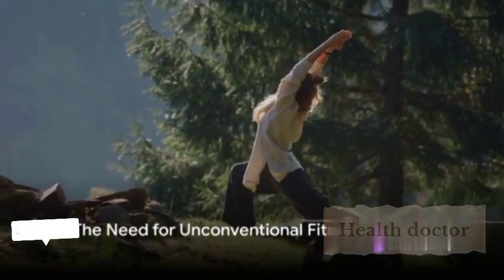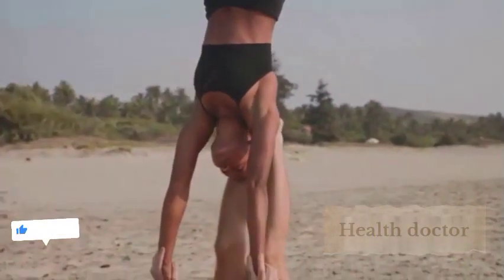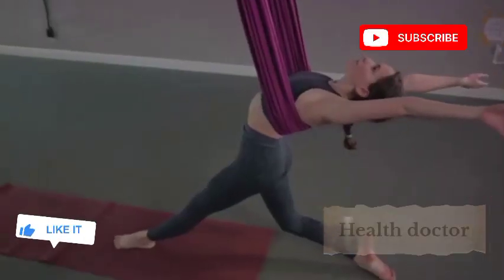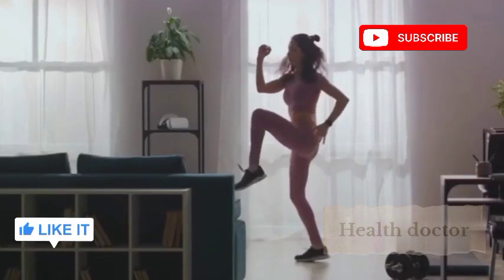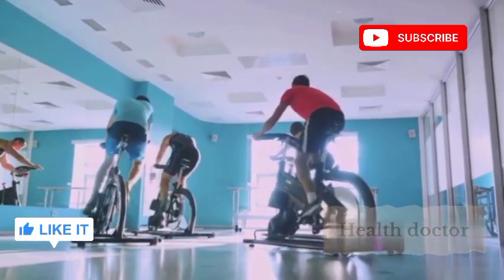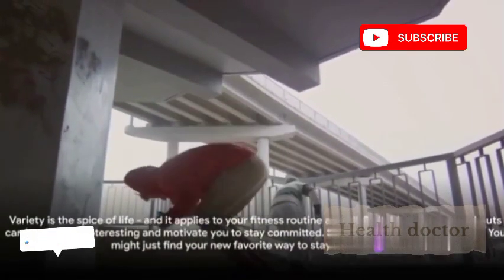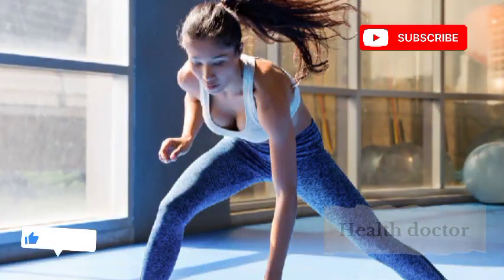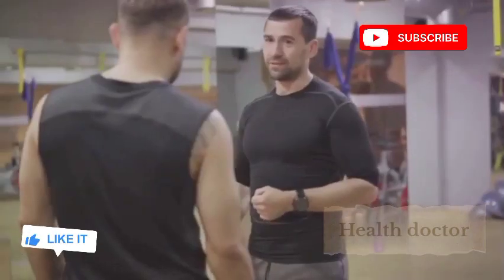No Gym No Problem | 6 Effective Ways to Stay Fit & Toned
1.Swimming: Swimming is a great full-body workout that's easy on the joints. It can be done year-round in indoor and outdoor pools.

2.Dance: A fun and exciting method to get fit is by doing dance-based workouts, which have become incredibly popular in recent years. Dancing enhances cardiovascular fitness, coordination, and flexibility. You can participate in different forms like Zumba, hip-hop, or ballet.

3.Aerial Yoga: Aerial yoga is a type of yoga that enables practitioners to execute different yoga positions while floating in the air by incorporating a soft fabric hammock suspended from the ceiling. As the hammock supports and pushes your body in various ways, this type of yoga improves strength, flexibility, and balance.

4.Trampoline Workouts: Trampoline workouts combine cardio, strength training, and balance work. Bouncing on a trampoline is a low-impact exercise that stimulates muscles all over the body while also putting less strain on the joints. Additionally, the sensation of weightlessness and the rush of jumping add some enjoyment to your exercise regimen.

5.Aquatic Workouts: Aquatic workouts like aqua cycling, aqua Zumba, and other similar exercises are challenging yet low-impact workouts that are easy on the joints. Exercising in water provides resistance to your motions, which helps strengthen muscles and enhances cardiovascular fitness.

6.Parkour: Free running and parkour are two activities that require participants to use coordination, balance, and agility to navigate obstacles. These activities offer a full-body workout while encouraging mental focus and creativity. They can be done in urban as well as natural settings.

It's essential to find exercise activities that you enjoy to maintain a long-term fitness routine. Mixing and matching different activities can keep your workouts interesting and help you stay committed to regular exercise. Additionally, consulting with a fitness professional or healthcare provider before starting any new fitness regimen is a good idea, especially if you have any underlying health conditions or concerns.

no gym full body workoutfull body workout at home indiahow to workout at homebeginner full body workout at homeno equipment full body workoutworkout at home no equipmentbeginner workout at homechest workout at homebeginner chest workout at homehow to increase chest at home for beginnerfull body toning workout at homeno equipment easy workoutfat loss workout at homefat loss cardio at homefit tuber latestfittuber latestfit tuber routinefit work